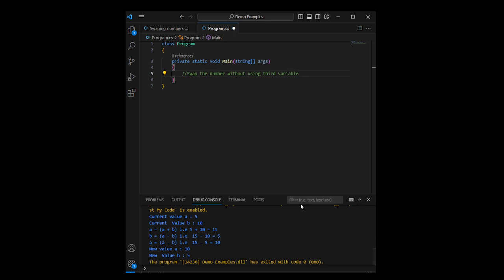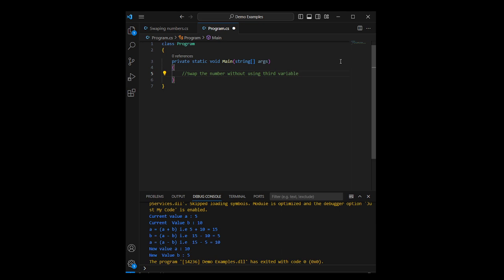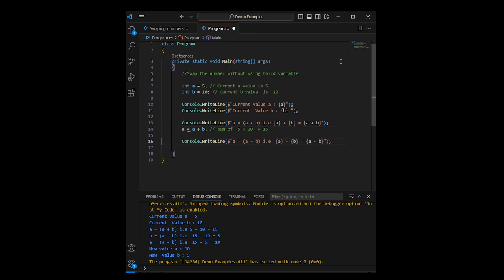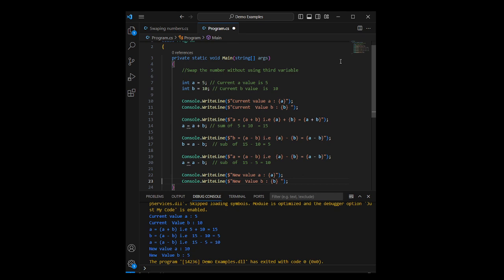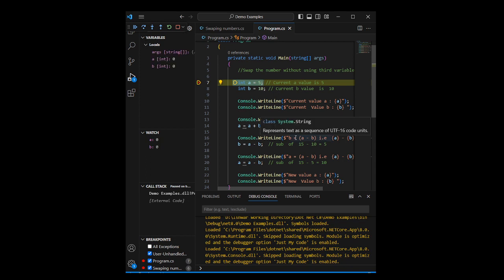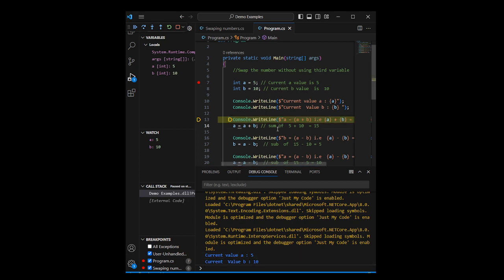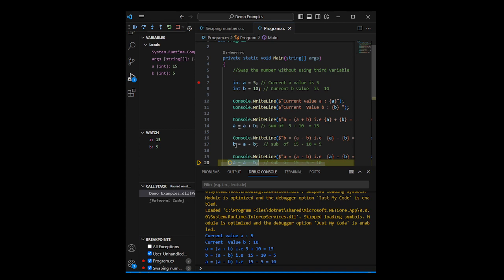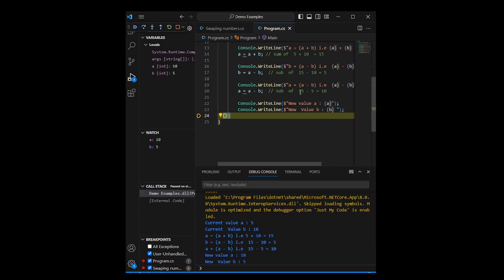how to fix this "swap the values of two variables without using third variable"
class Program
    private static void Main(string[] args)
        //Swap the number without using third variable

        int a = 5; // Current a value is 5
        int b = 10; // Current b value  is  10

        Console.WriteLine($"Current value a : {a}");
        Console.WriteLine($"Current  Value b : {b} ");

        Console.WriteLine($"a = (a + b) i.e {a} + {b} = {a + b}");
        a = a + b; // sum of  5 + 10  = 15

        Console.WriteLine($"b = (a - b) i.e  {a} - {b} = {a - b}");
        b = a - b;  // sub  of  15 - 10 = 5

        a = a - b;  // sub  of  15 - 5 = 10

        Console.WriteLine($"New value a : {a}");
        Console.WriteLine($"New  Value b : {b} ");